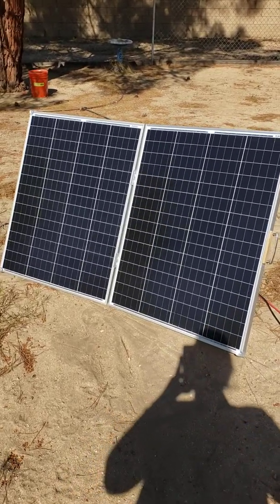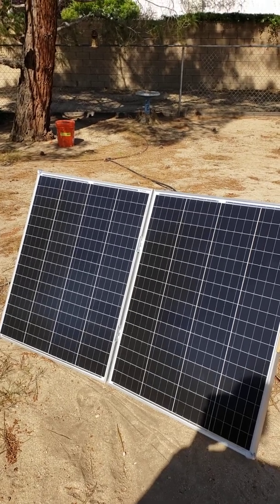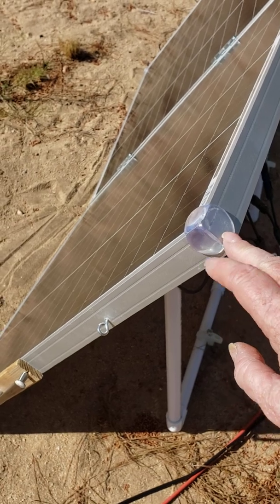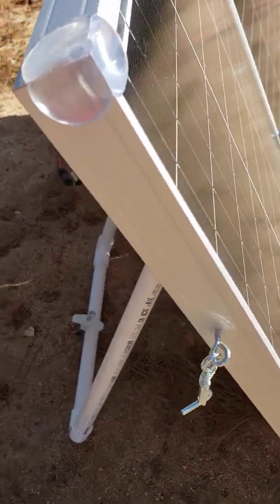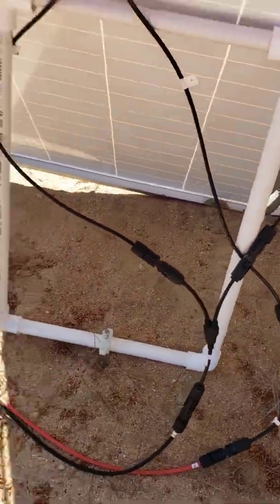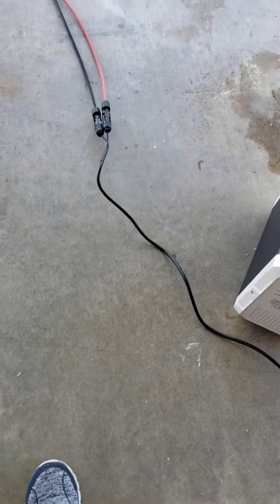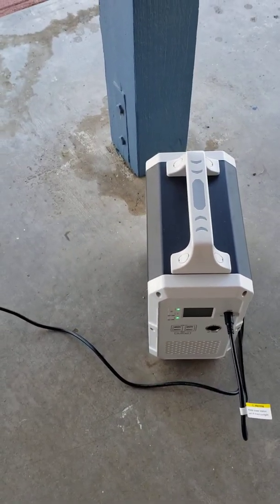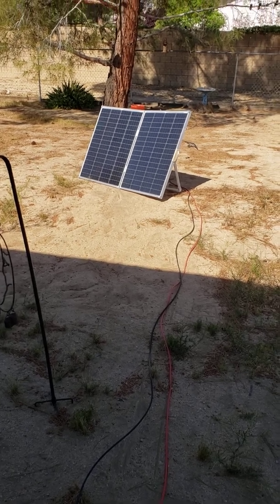My 200 watt solar suitcase made for under $250!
Borrowing ideas from. other YouTube, my roommate and I built a 200 watt suitcase using HQST solar panels.
Each panel weighs about 16 lbs, together about 32 lbs. which is why I used a door hinge on them to make moving them easier.
Here is the video of the solar suitcase that I  used to create my solar suitcase design. I made modifications to it that work better for me to carry and use it.

I purchased all of the PVC products at Home Depot.
1/2 in PVC
3/4 in PVC
3/4 in PVD "T" and Elbow

HQST Solar panels that I use on my solar suitcase. I chose these because they have a good rating, are very similar to Renogy solar panels and the dimensions of these solar panels allow me to fit two of them on top of my SUV easily.

Renogy 10 AWG 20 foot  solar extension cables, male and female

BougeRV solar Y-connectors